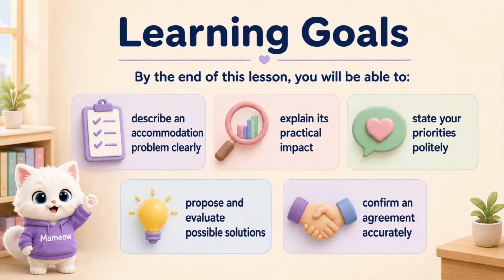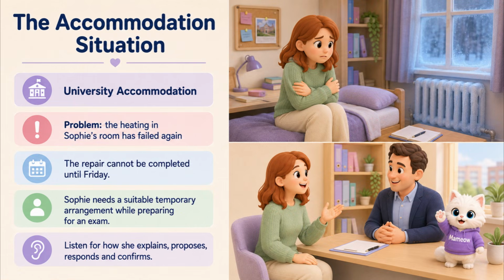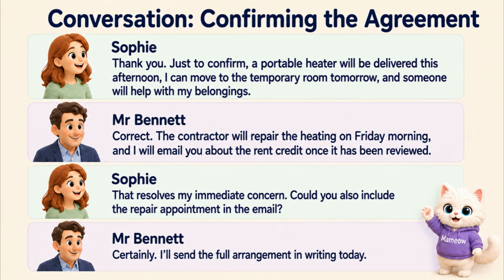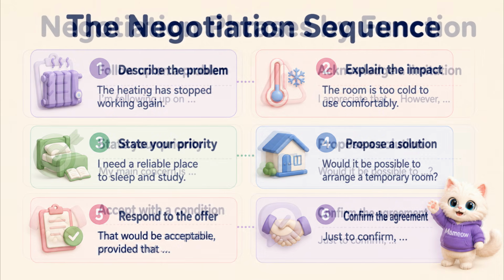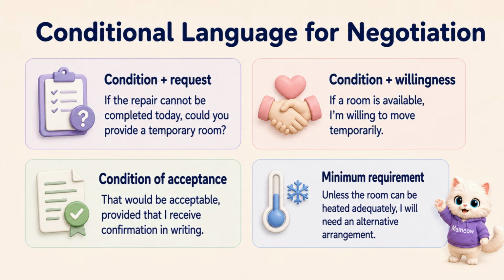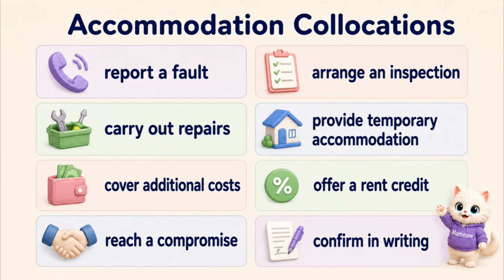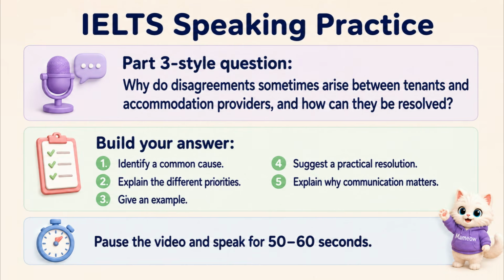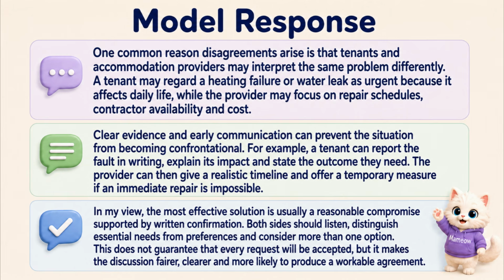IELTS English in Context #4 | Negotiating Accommodation Problems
Learn how to negotiate accommodation problems clearly, politely and effectively in English.

In Episode 4 of IELTS English in Context, Sophie speaks with her accommodation manager after the heating in her room fails. Follow their conversation and learn how to:

✓ Describe a problem objectively
✓ Explain its practical impact
✓ State your main concern politely
✓ Propose and evaluate possible solutions
✓ Accept an offer with conditions
✓ Reach a reasonable compromise
✓ Confirm an agreement in writing

You will also practise useful accommodation collocations, conditional language and an IELTS Speaking Part 3-style question with a model response.